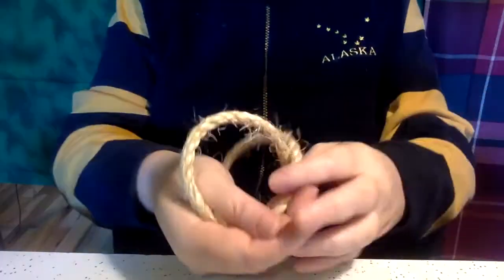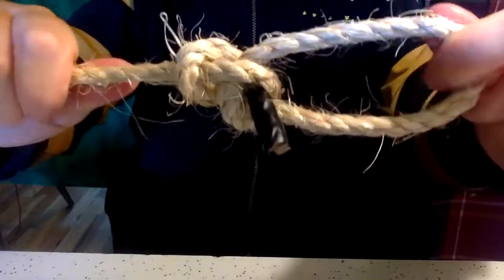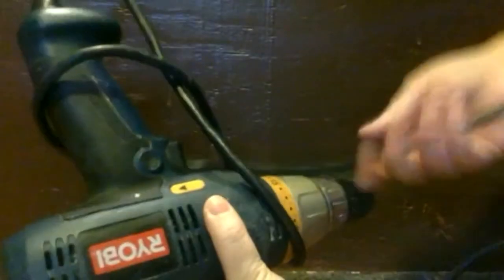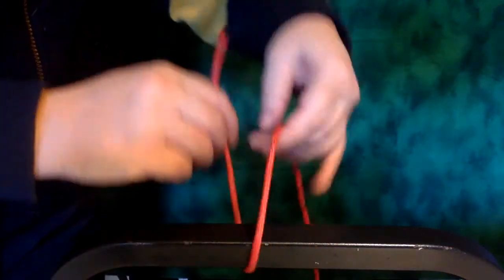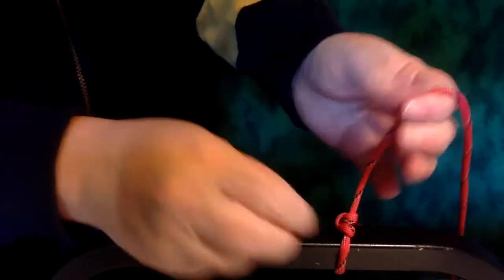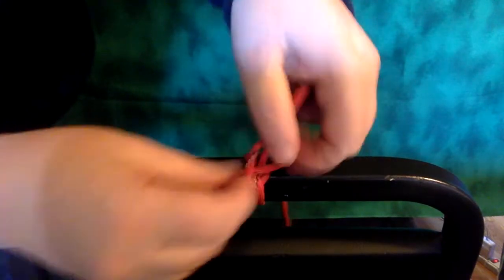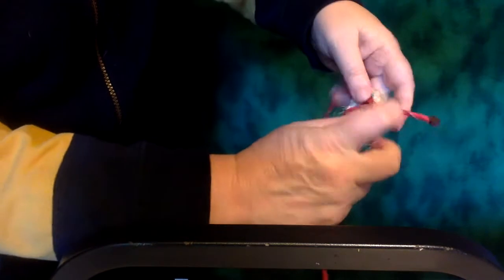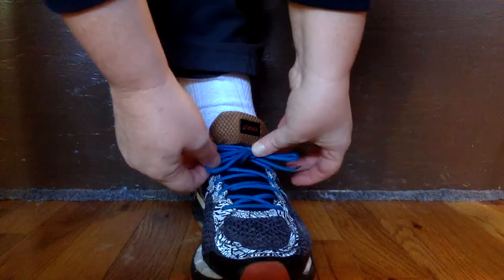BASIC knots for wannabe commercial fishermen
There are a lot of things the first time commercial fishing deckhand will learn after they arrive. Basic knot tieing does not have to be one of them.